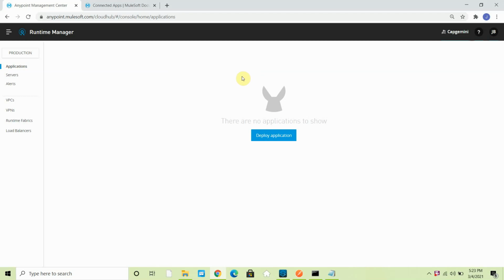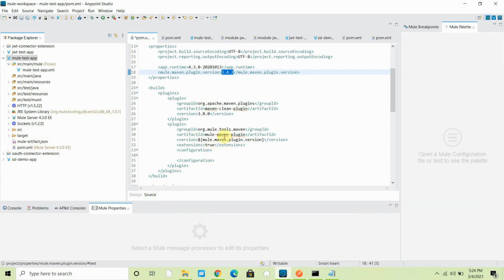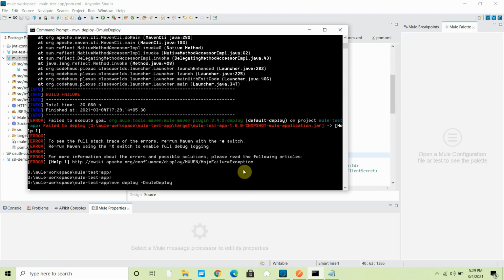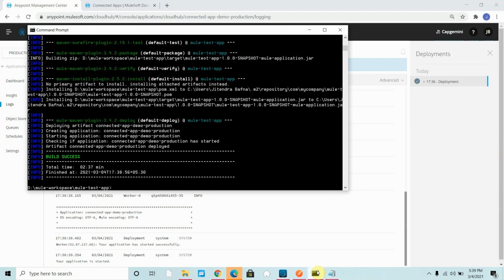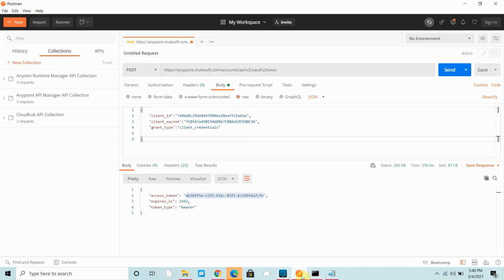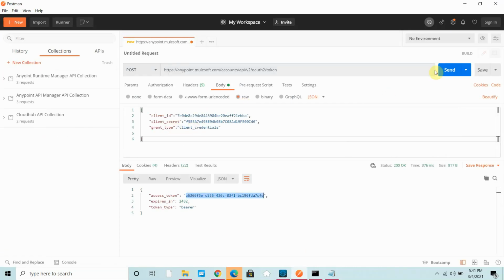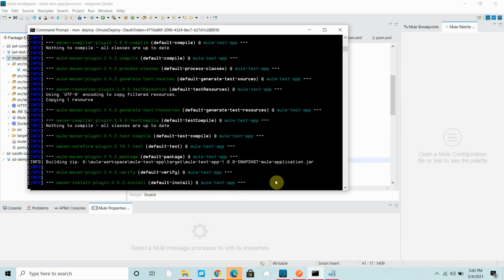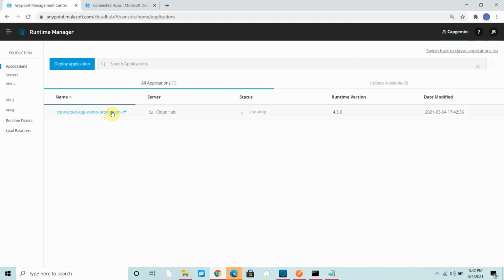Anypoint Connected Apps - Part II | MuleSoft